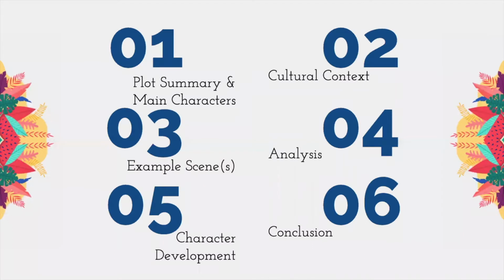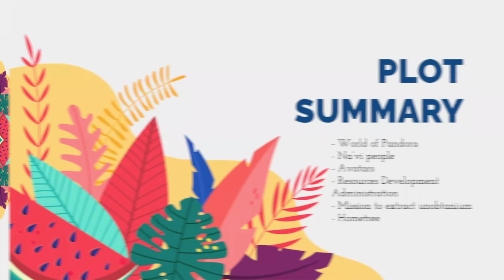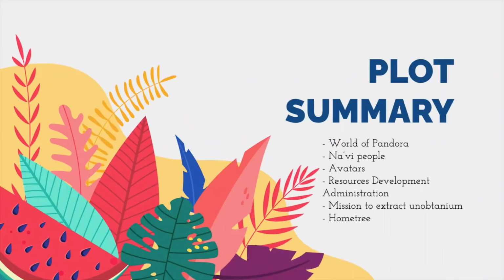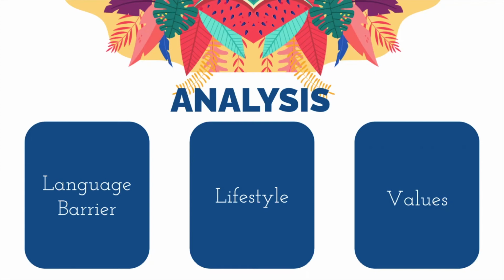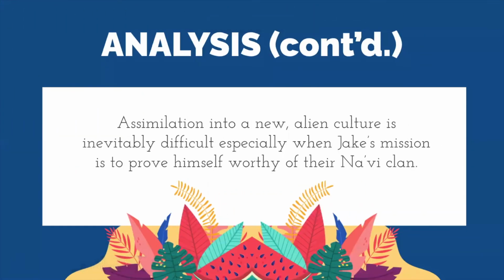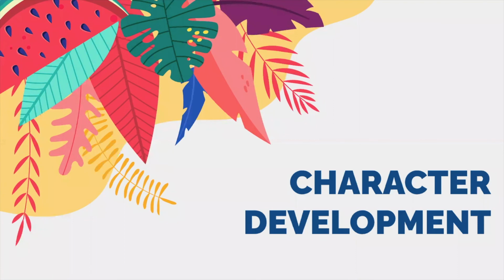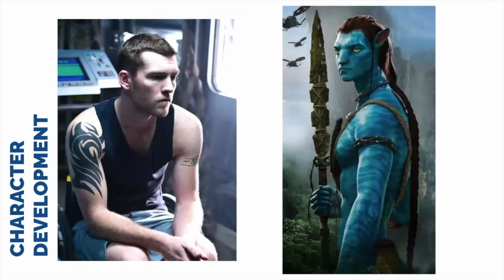Avatar Film Analysis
Hi COMM 330 classmates! Before watching my presentation, make sure you watch the video clip with the references found

I had a few major issues, so I did my best with what I had.